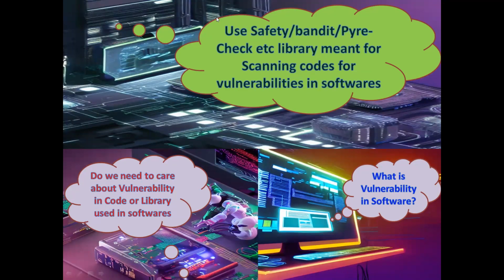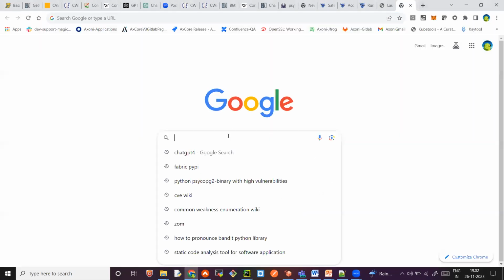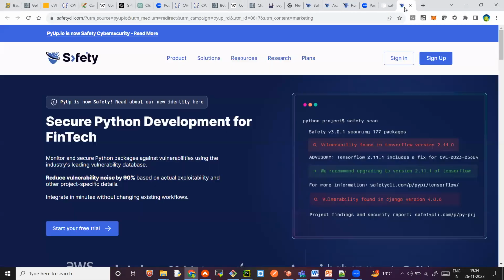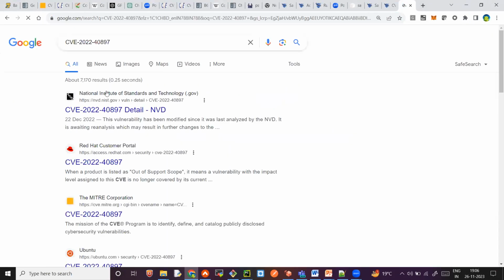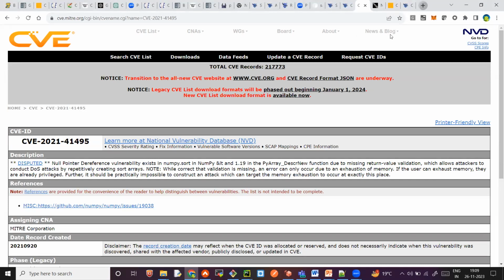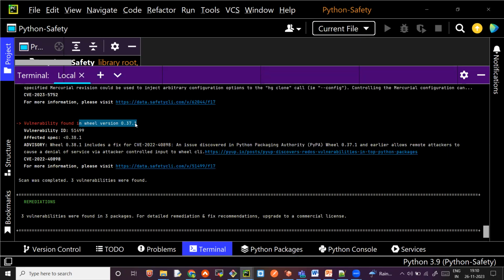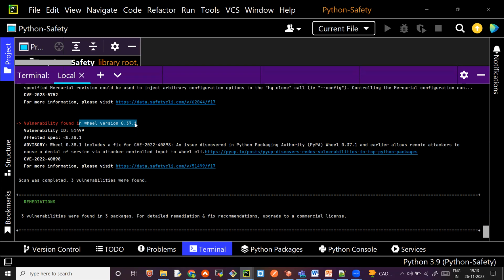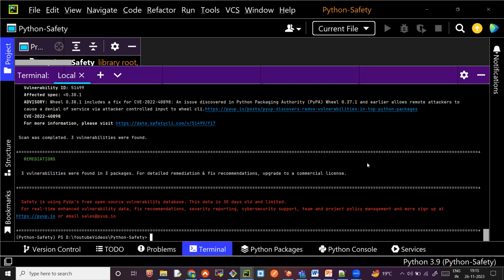Python -Vulnerability Scanner Libraries - Safety (Dependent Libraries Known Vulnerabilities) - Part2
Python - Vulnerability Scanner Libraries - Safety (Dependent Libraries Known Vulnerability Analyzer) - Part2

What is Safety?
What is Known Vulnerability in Dependent library in Python?
How Known vulnerability Dependent libraries analyzer like Safety helps us to mitigate with proper version of library in early stage of development?
How to fix known vulnerability in dependent libraries based on Safety Report?
What could be the impact of known vulnerability on our solution?
Why Safety like library to be used more frequently in early stage of development?
What is Known vulnerability & Exploit?
What CVE (Common Vulnerabilities and Exposures)?
What is CWE (Common Weakness Enumeration)?